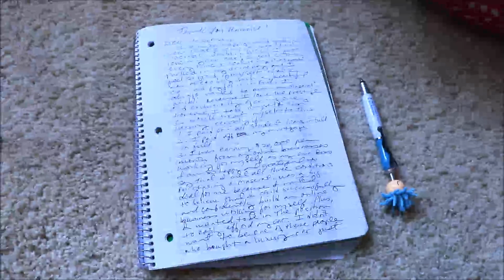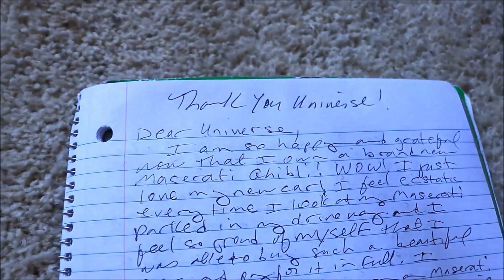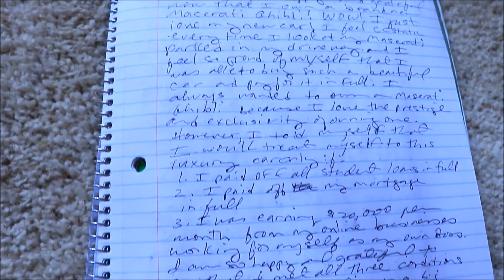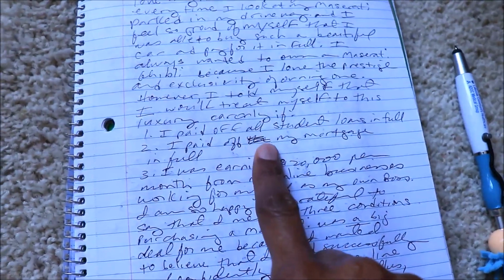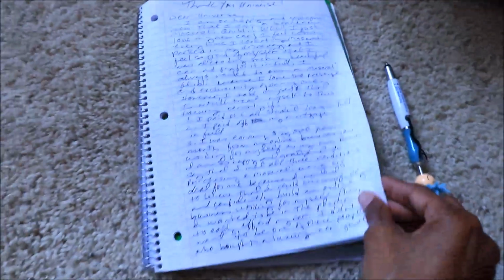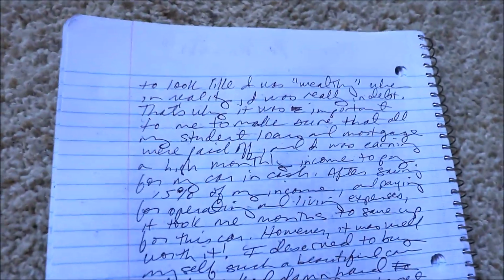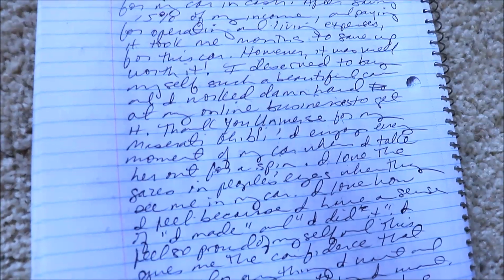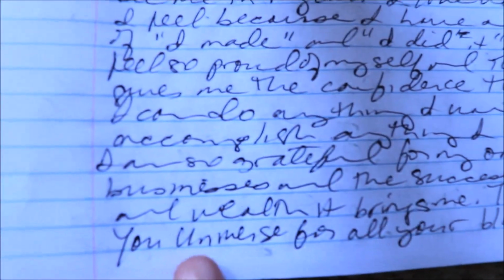Manifesting with Scripting to Get Results | Scripting Law of Attraction Examples | Manifestation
Have you tried scripting law of attraction? Manifesting with scripting is my favorite law of attraction technique and I find it the easiest to do.

In my “My Manifestation Morning Routine” video I explained how I am currently practicing with visualization, but sometimes visualizing for me is still a bit challenging. So, in addition to visualizing my desires, I also practice scripting law of attraction to help bring what I want into fruition faster.

So far, I was able to manifest two desires from scripting. It works!

In this video is a step-by-step tutorial of how I script to get results. By no means is this the only way or even the right way to script, but thus far, these steps have worked for me and I hope it works for you too!

Below is the complete scripting law of attraction example that I used in the video. When scripting in your journal, always be sure to show gratitude, express with feeling, and explain to the Universe your "why."

If you have any scripting success stories, be sure to share it in the comment section below to help inspire other viewers!

SHOP JOURNALS
Notebook & Journal with Pink & White Stripes & Gold
Notebook: Vintage, Classic, Lined
Vintage Leatherbound Journal - Handmade Antique Deckle Edge Paper

SAMPLE  SCRIPTING JOURNAL ENTRY:

Dear Universe,

[BE GRATEFUL]
I am so happy and grateful for the fact that I now own a brand, new Maserati Ghibli!

[EXPRESS FEELING]
WOW! I just love my new car! I feel ecstatic every time I look at my Maserati parked in my driveway and I feel so proud of myself that I was able to buy such a car and pay for it in full.

[EXPRESS WHY]
I always wanted a Maserati Ghibli because I love the prestige and exclusivity of owning one.

However, I told myself that I would treat myself to this luxury car only if:

1. I paid off all my student loans in full
2. I paid off my home mortgage in full
3. I was earning $20,000 or more per month from my online businesses working for myself as my own boss.

[BE GRATEFUL]
I am so happy and grateful to say that I met all three conditions!

[EXPRESS WHY]
Purchasing a Maserati was a big deal for me because I wanted to believe that I could successfully and confidently build an online business working for myself. Plus, I wanted to be in the position to easily afford my car.

I didn’t want to be one of these people who bought a luxury car just to look like I was “wealthy” when in reality, I was really in debt. That’s why it was important for me to make sure that all my student loans and mortgage were paid off, and I was earning a high monthly income to be able to pay for my car in cash.

After saving 15% of my income, and paying for operating and living expenses, it took me months to save up for this car. However, it was well worth it!

[EXPRESS FEELING]
I deserved to buy myself such a beautiful car and I worked damn hard at my online businesses to get it.

[BE GRATEFUL]
Thank you Universe for my Maserati Ghibli! I enjoy every moment of my car when I take her out for a spin. Thank you Universe!

Music for “Manifesting with Scripting to Get Results” Video:

Track: A Night Alone
Artist: TrackTribe
Genre: Jazz & Blues | Calm

Track: Hovering Thoughts
Artist: Spence
Genre: Classical | Inspirational